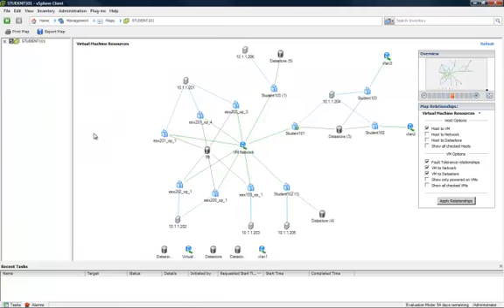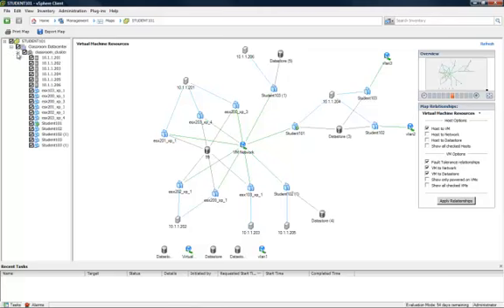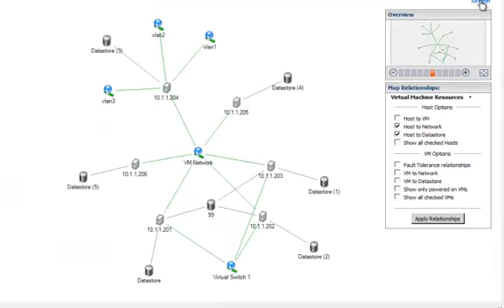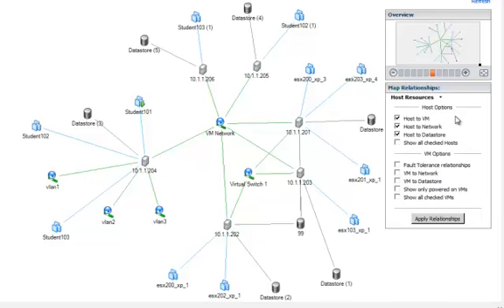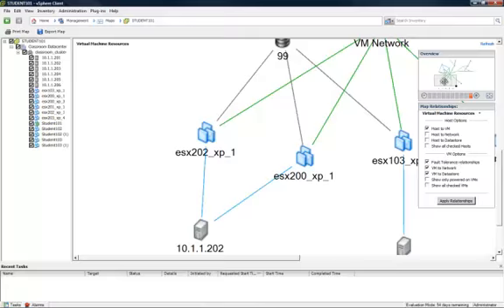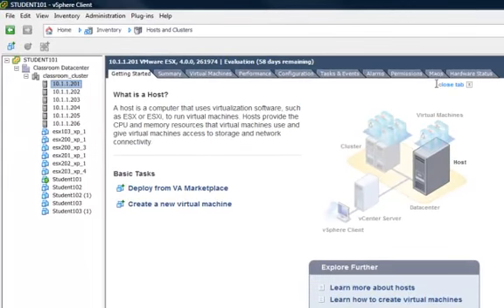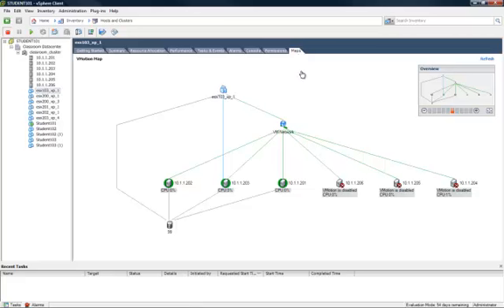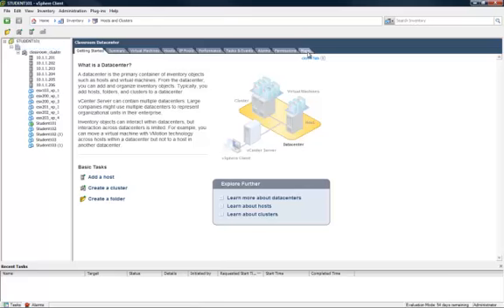VMware Training - Using VMware vCenter maps.mp4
Rock Solid Technical Training Video - Using Maps in VMware vCenter 4 - ESX4